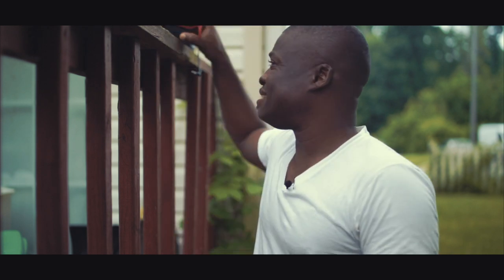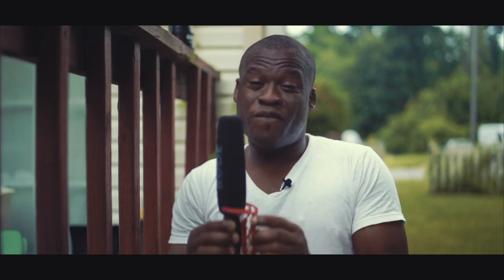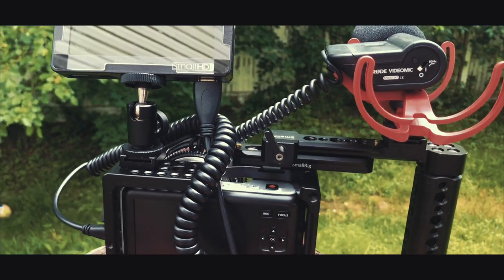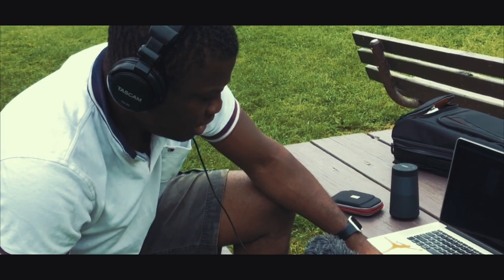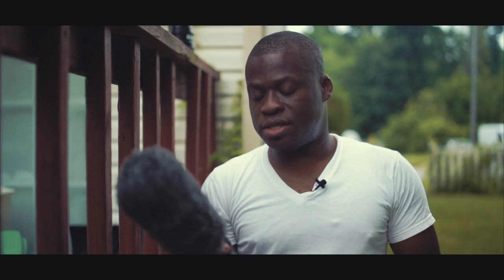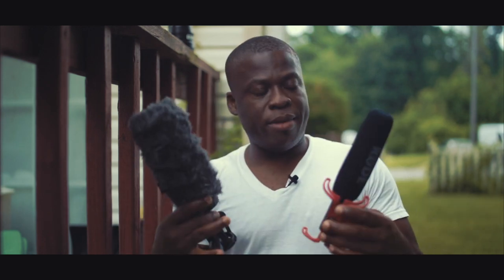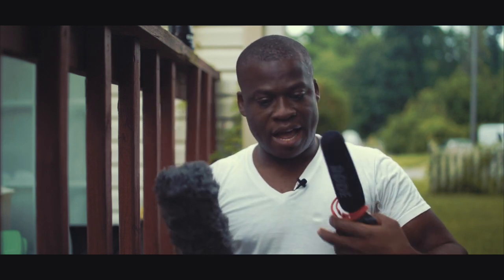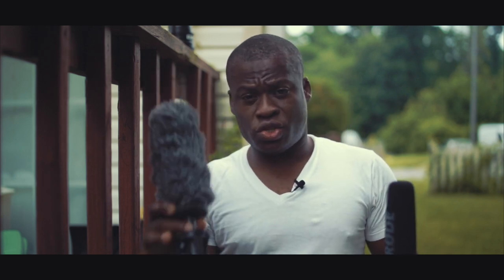STAIN BTS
This short clip demonstrate few challenges when film and what I did to ver come.